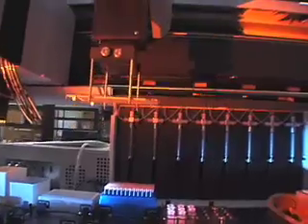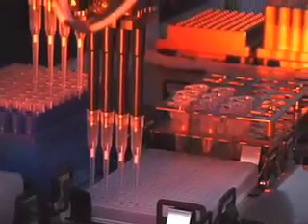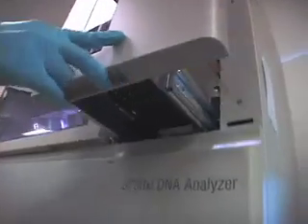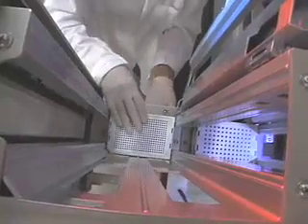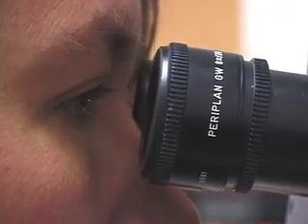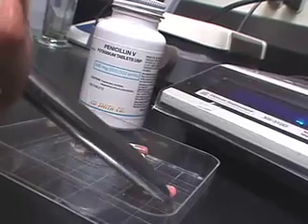Rapid Diagnostics by Genotyping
Describes research from the laboratory of Dr. Paul Keim using genomic analysis for rapid diagnostics of diseases.

Produced by IDEA Lab at Northern Arizona University. Producer/Director: Dan Boone.